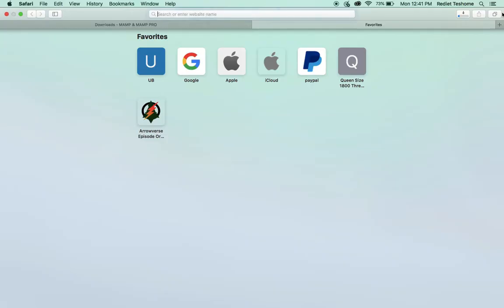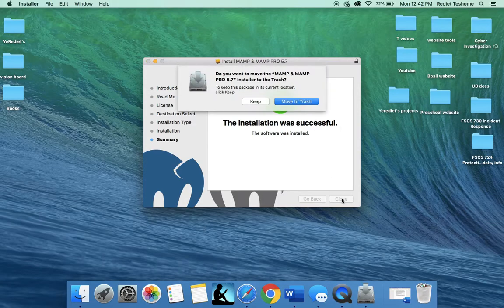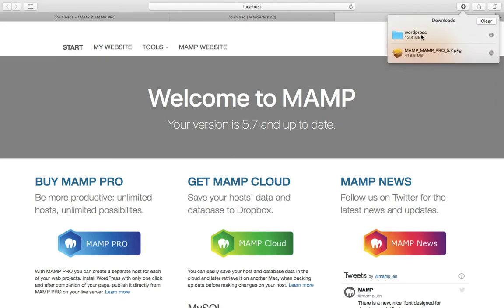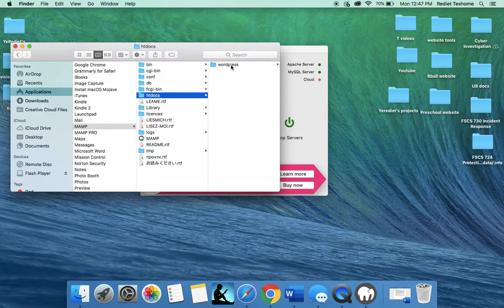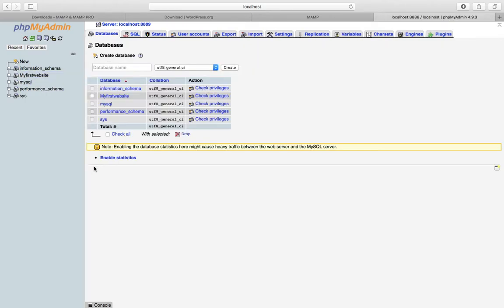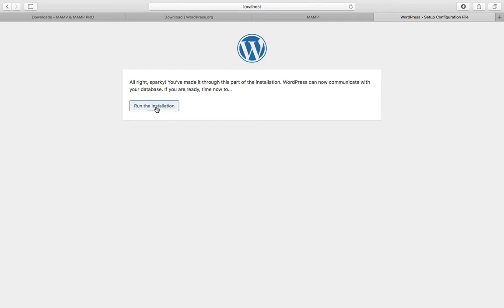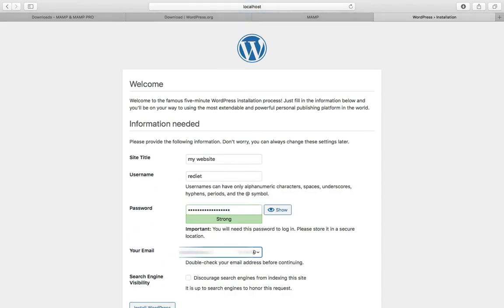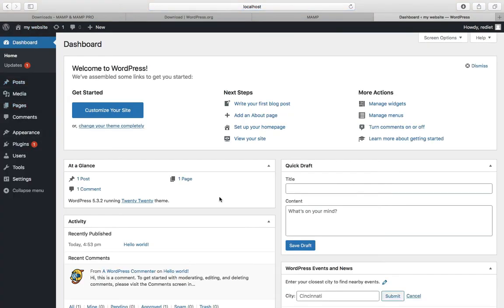How to download Wordpress on MacBook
In this tutorial I will show you how to download and host Wordpress on your Mac computers. We will use Mamp for hosting.